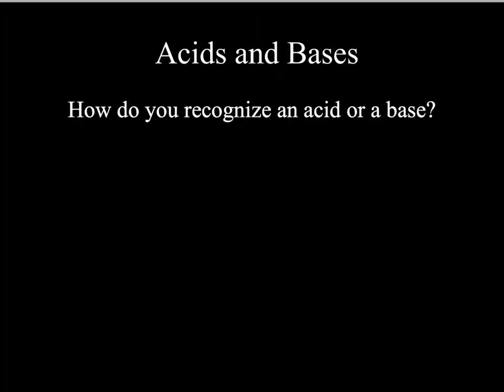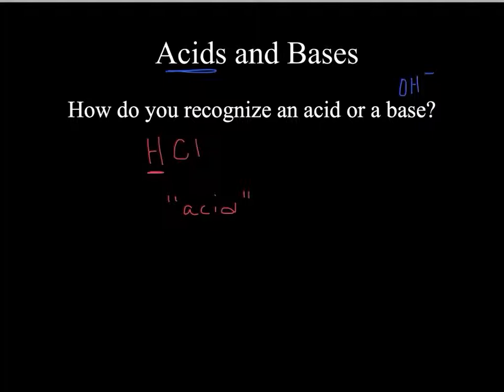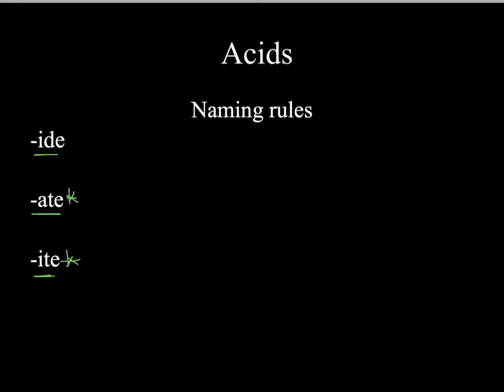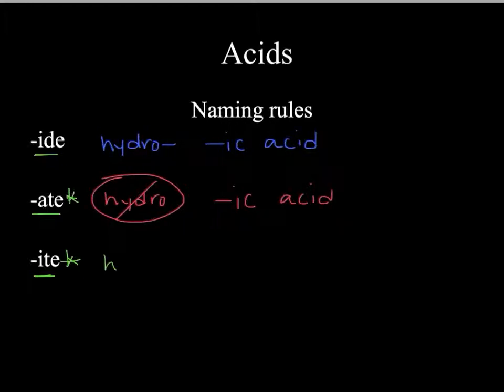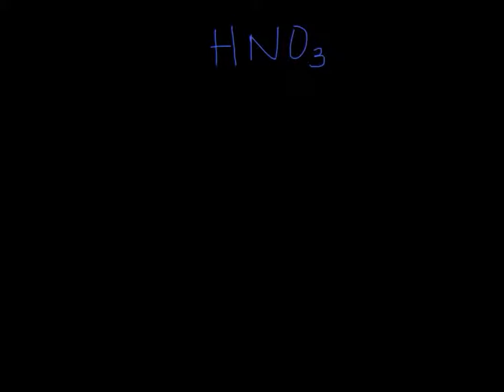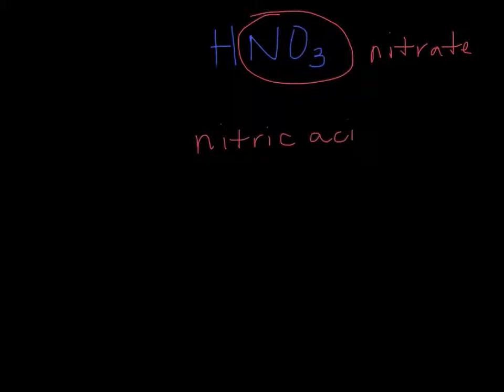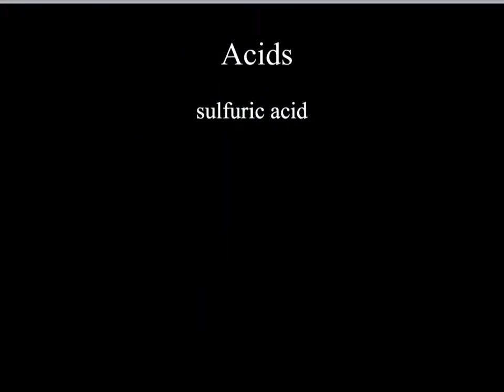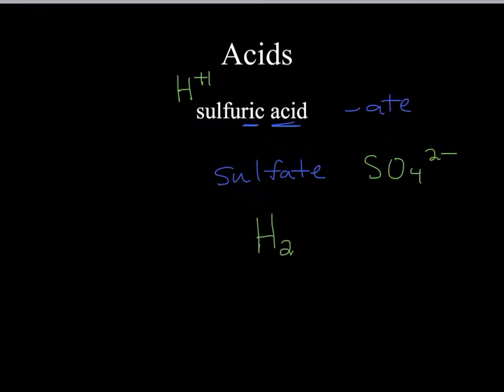Naming Acids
Basic chemistry problems for those is a first year chemistry course.